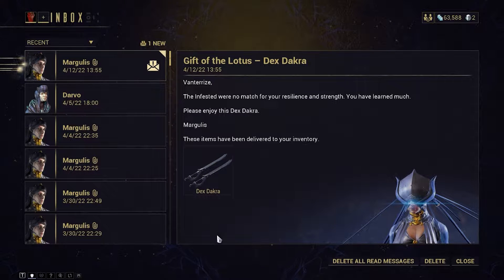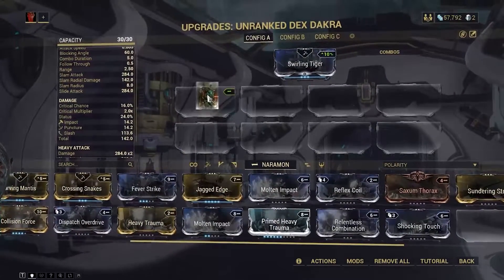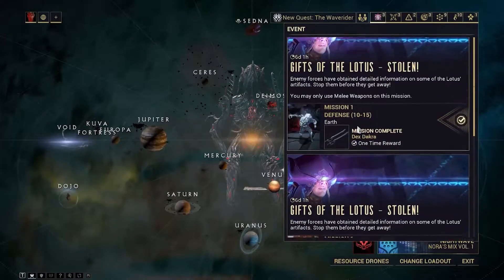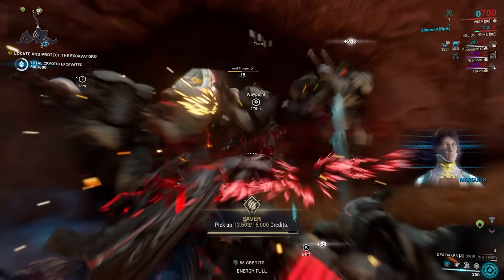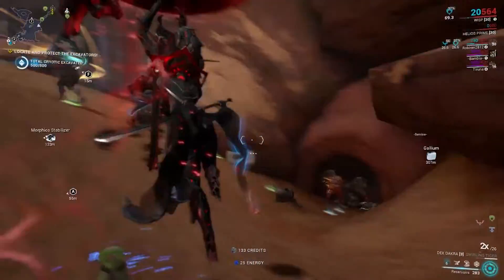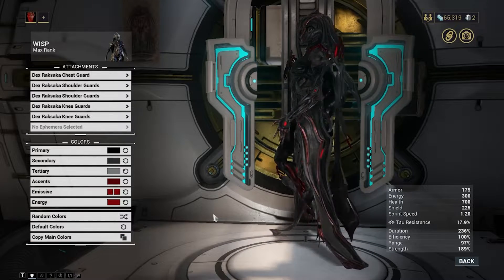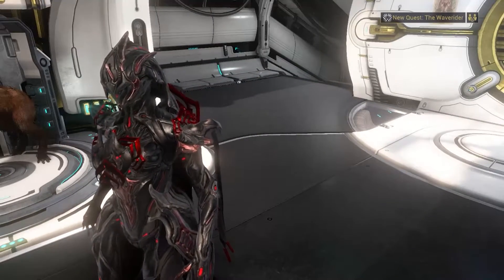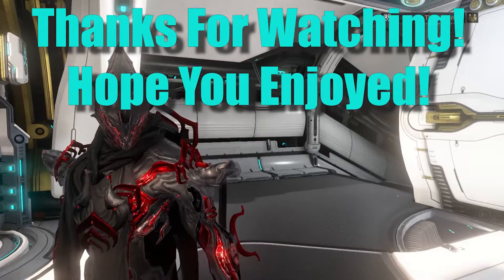Week 3 Free Rewards - Warframe's 9-Year Anniversary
Week 3 is here from Warframe's free 9-year anniversary gifts.